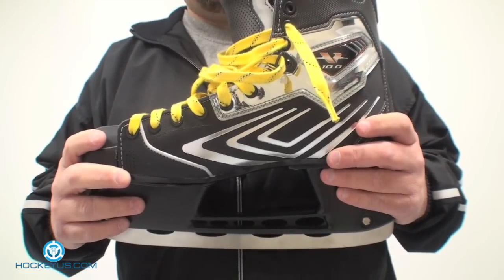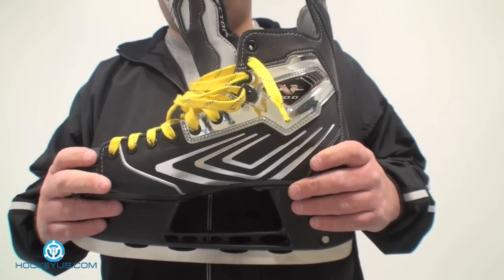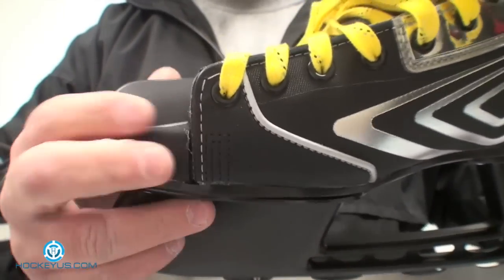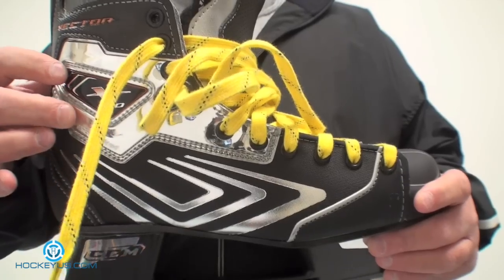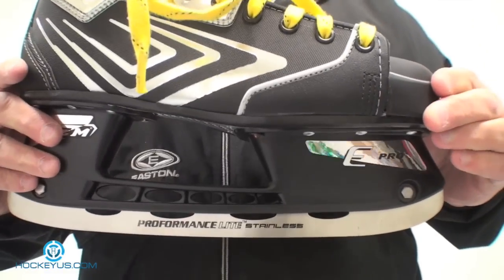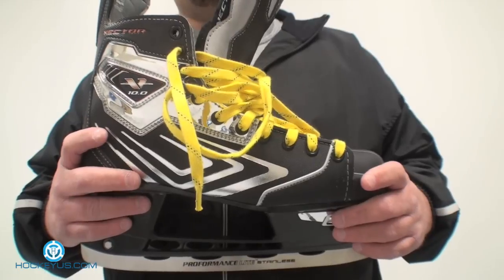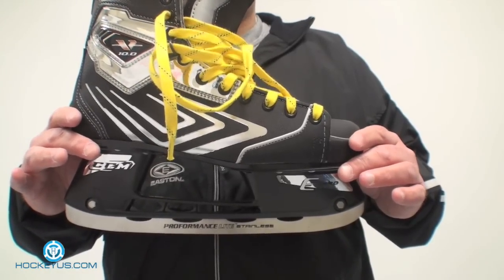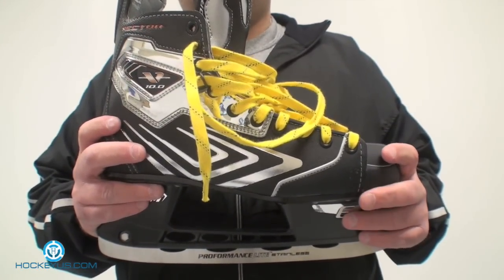CCM Vector V10 Skate Review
Video review of the CCM Vector V10 Skate